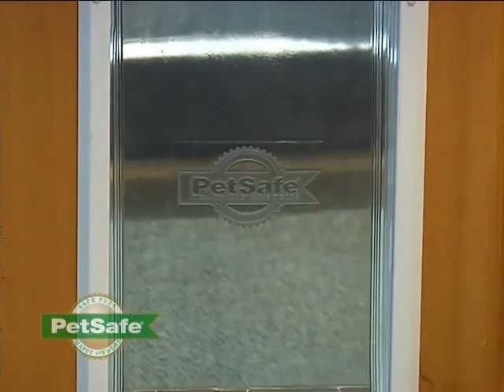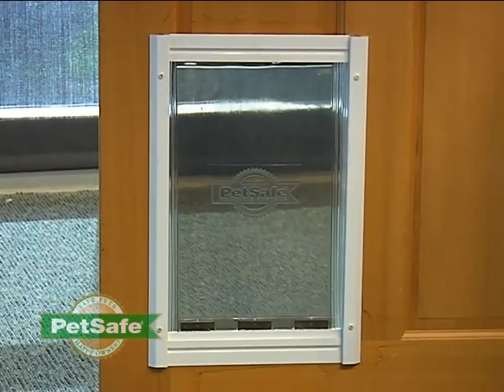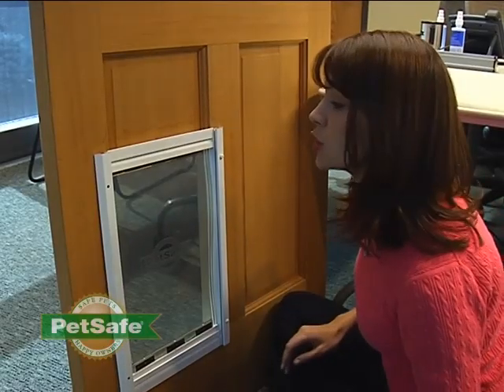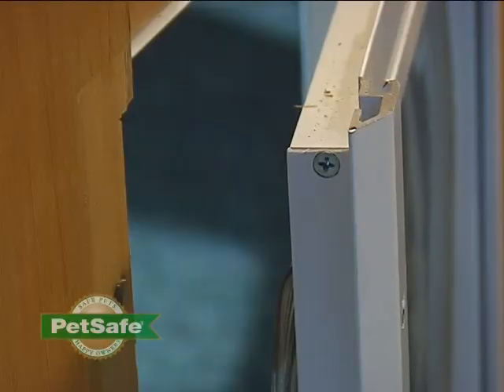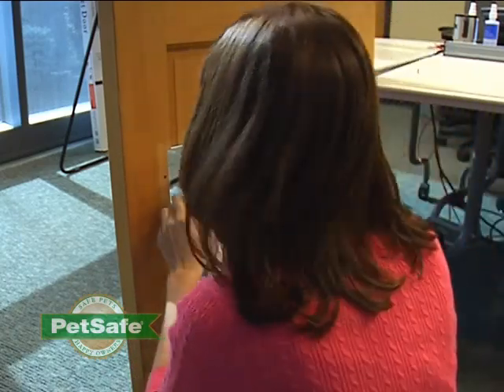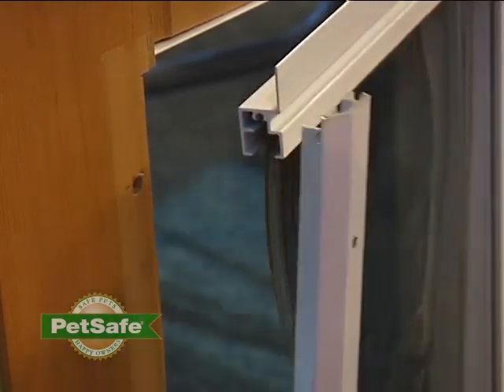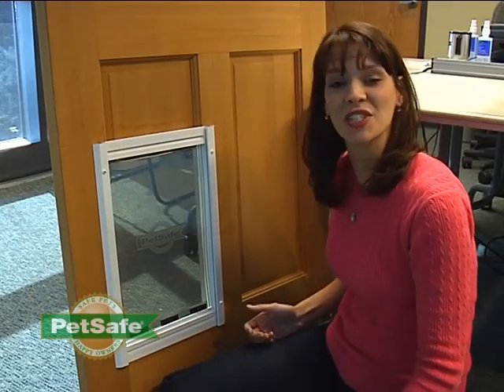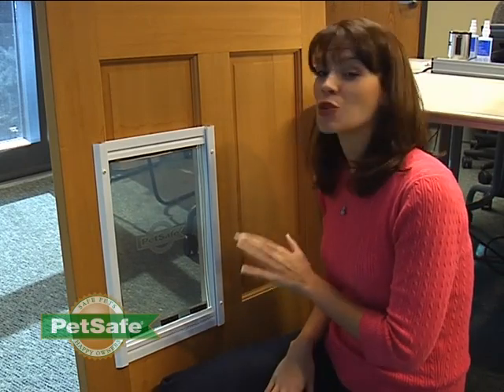PetSafe—How to Replace the Classic Pet Door Flap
- A step-by-step video guide to replacing the flap in a PetSafe classic pet door. Tips, tools and some important things to know as you install your new PetSafe pet door flap.